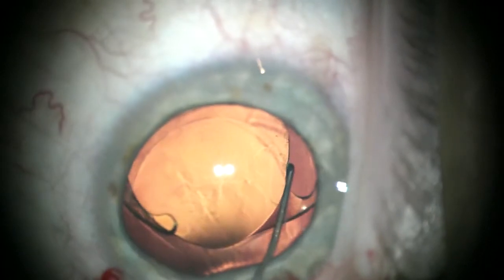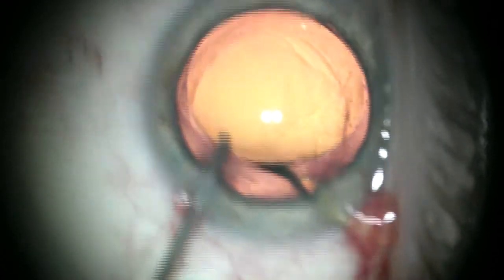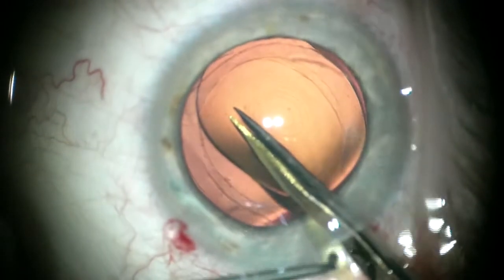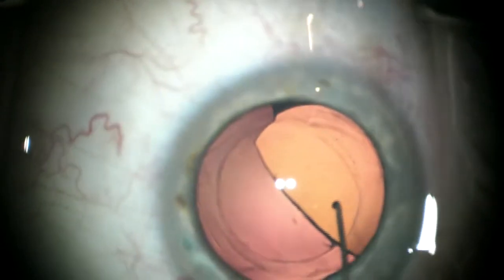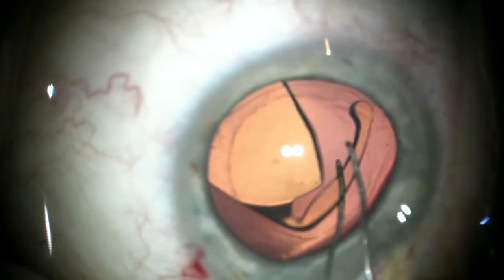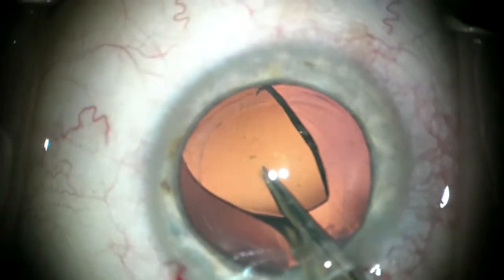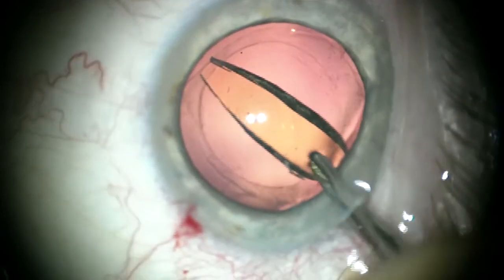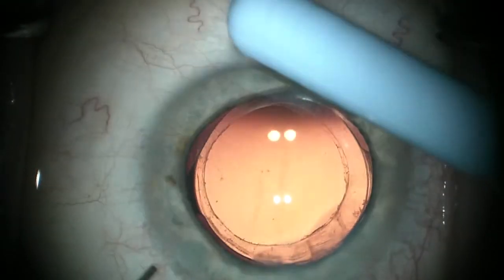Removal of multifocal